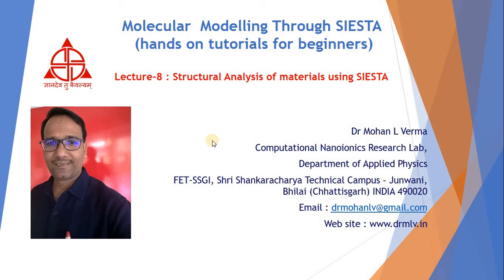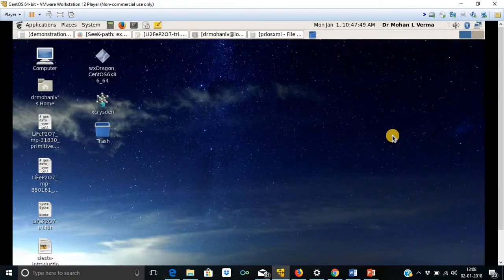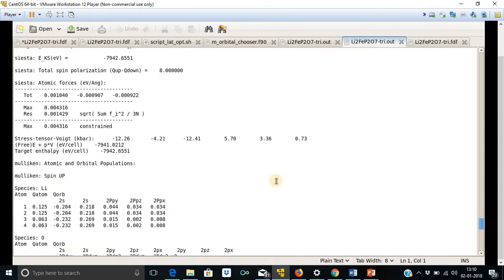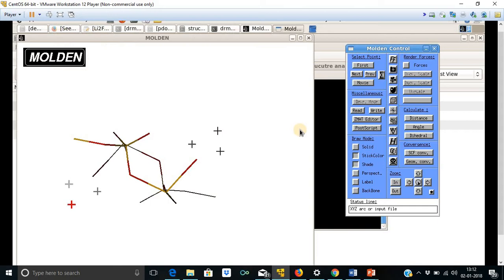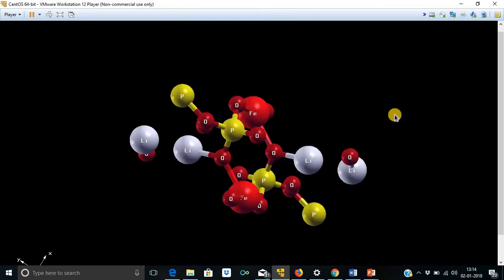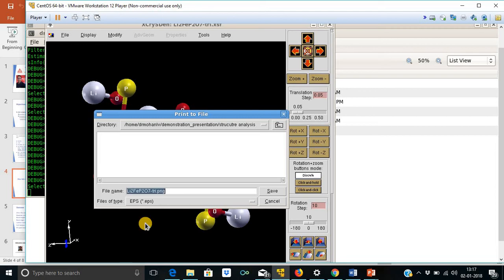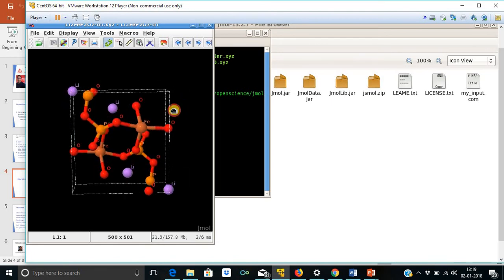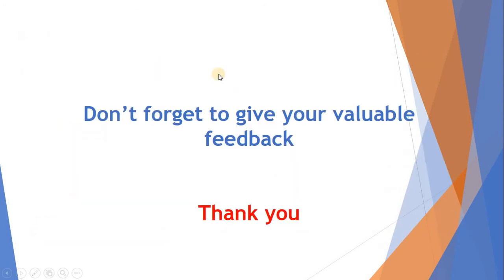Lecture-8 : Structure Analysis of materials using SIESTA - Dr. Mohan L Verma